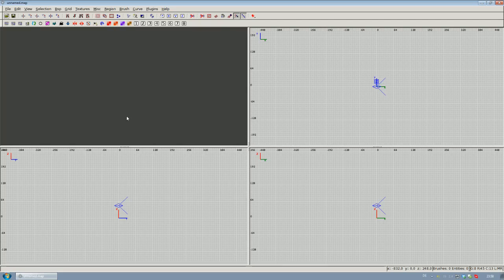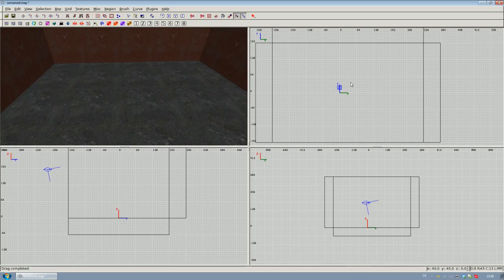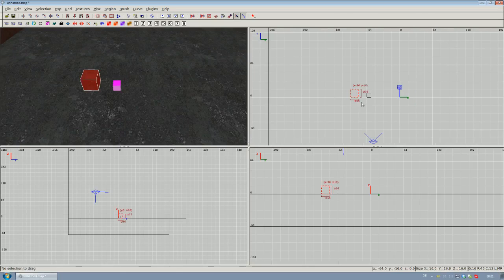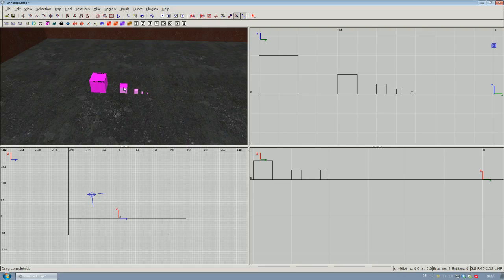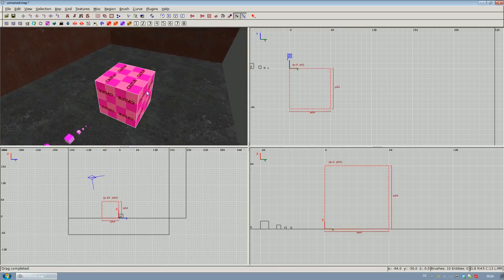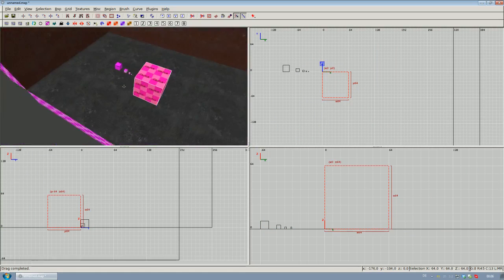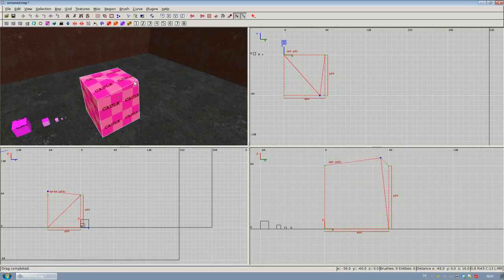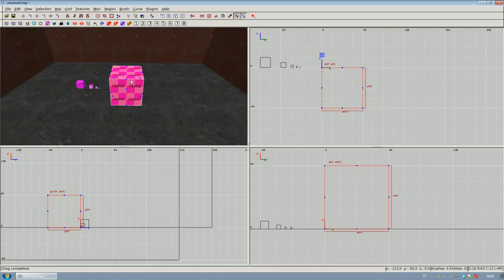08 Grid Size, Edge- and Vertex Editing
In this short video I'm explaining a few things about different grid sizes and also about editing brushes using its edges and vertices. Additionally, I am presenting how you can not select multiple vertices because I am a fool. Cheers.